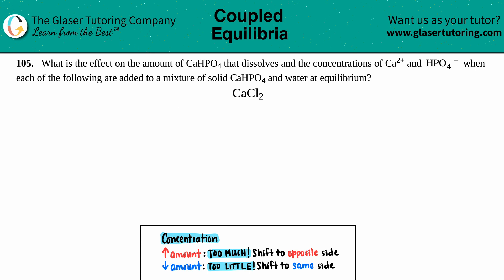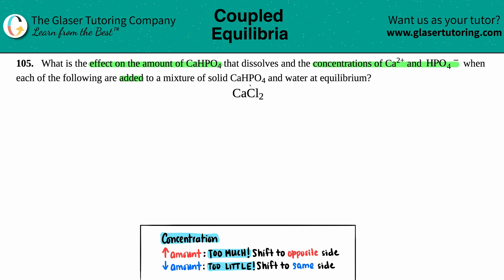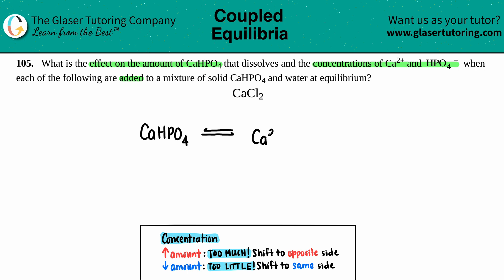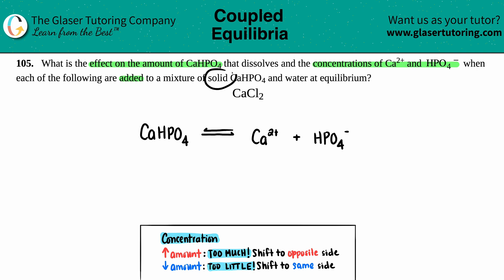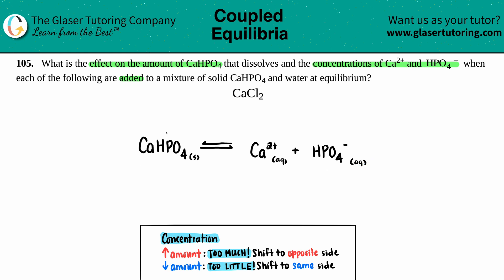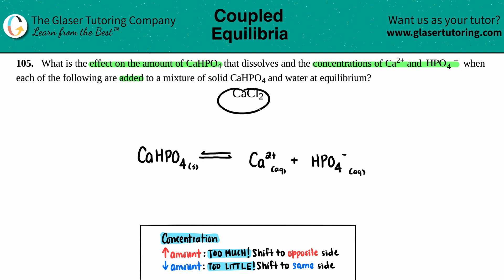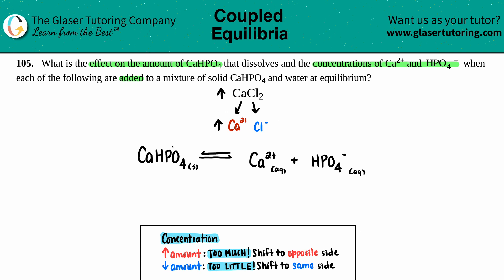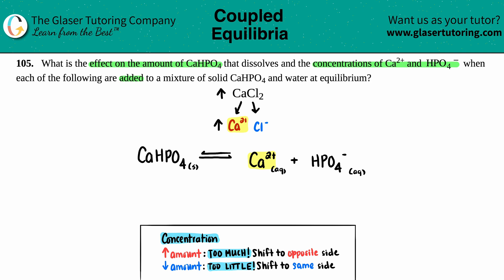15.105a | What is the effect on the amount of solid CaHPO4 when CaCl2 is added to the mixture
What is the effect on the amount of CaHPO4 that dissolves and the concentrations of Ca2+ and HPO4 − when each of the following are added to a mixture of solid CaHPO4 and water at equilibrium?
CaCl2